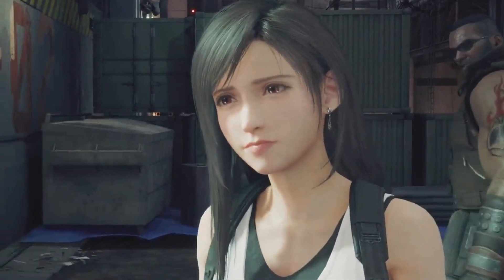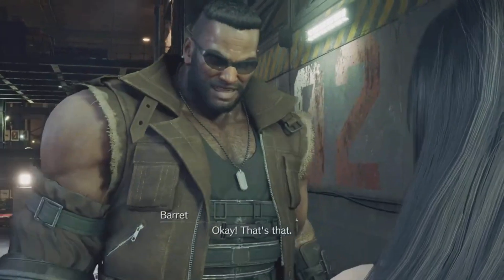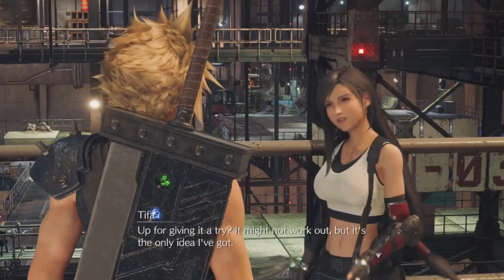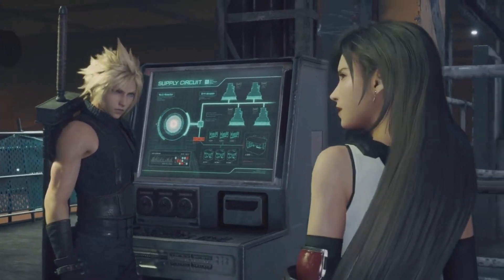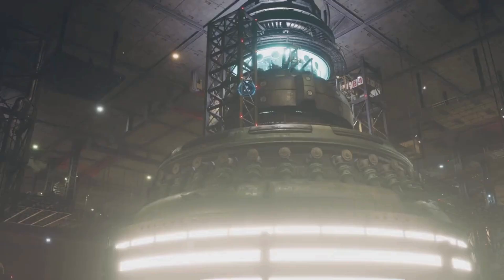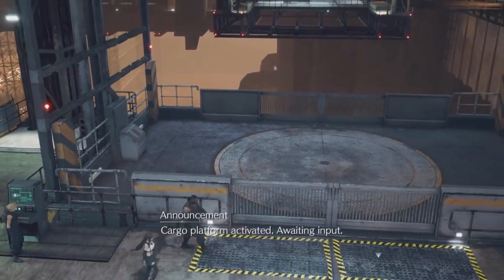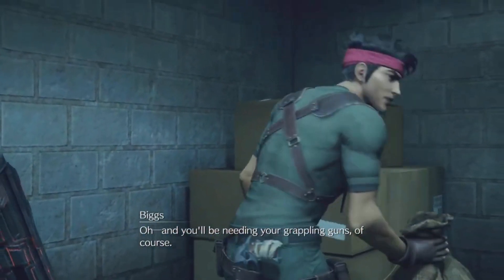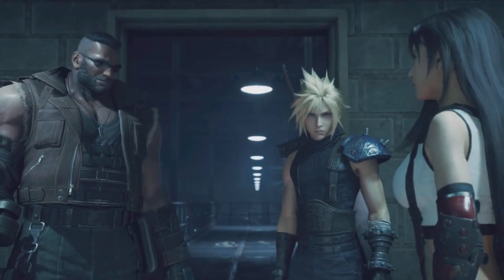Final Fantasy 7 Remake: Chapter 6 - Light the Way | All Cutscenes Compilation! Journey to Reborth!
Welcome back to the captivating world of Final Fantasy 7 Remake! Join us as our journey to Rebirth continues in Chapter 6 - Light the Way, where hope shines brightest in the darkest of times. Immerse yourself in the rich narrative of Midgar as we revisit every poignant cutscene from this emotionally charged chapter, where our heroes confront their inner demons and forge ahead on their quest for redemption.

In this comprehensive compilation, we witness the unwavering resolve of Cloud Strife and his companions as they navigate the treacherous paths of Midgar's underbelly. From heart-wrenching revelations about their pasts to heartwarming moments of camaraderie and friendship, every scene is a testament to the resilience of the human spirit in the face of adversity.

Experience the breathtaking visuals and emotional depth of Final Fantasy 7 Remake as we delve deeper into the mysteries surrounding Shinra's dark experiments and the looming threat of Sephiroth. From shocking twists and turns to unexpected alliances and betrayals, every moment is a thrilling reminder that the fate of the planet hangs in the balance.

But amidst the chaos and uncertainty, there is always a glimmer of hope. Join us as we witness the inspiring journey of our heroes as they light the way for others, illuminating the path to a brighter future for all. From acts of selflessness to moments of courage and sacrifice, their actions speak volumes about the power of hope and the resilience of the human spirit.

Don't miss out on this unforgettable adventure filled with emotion, drama, and heart-pounding excitement.